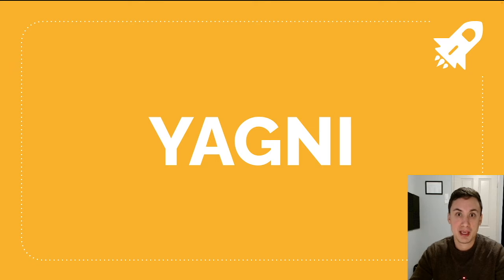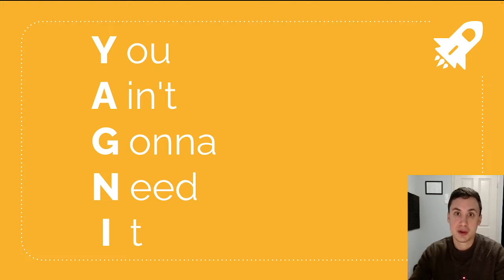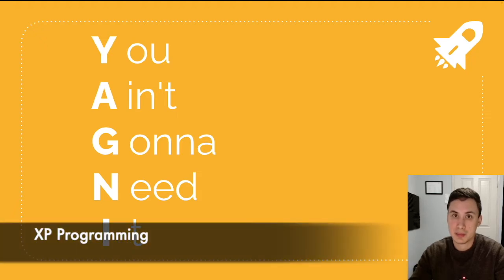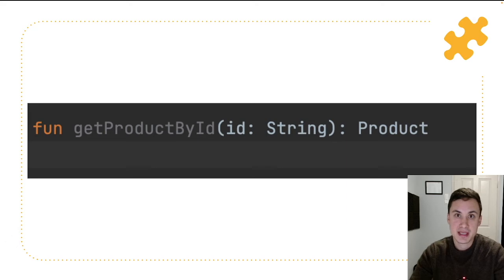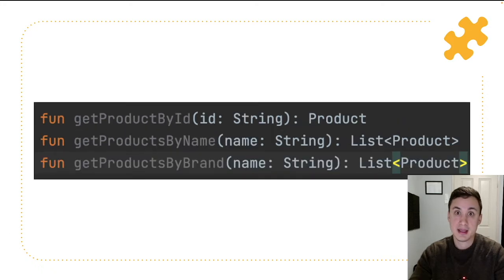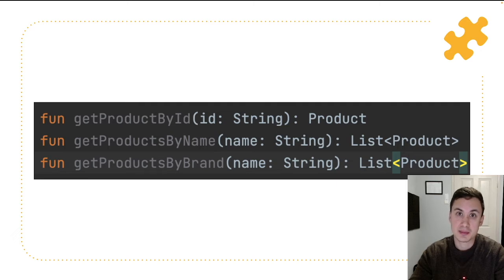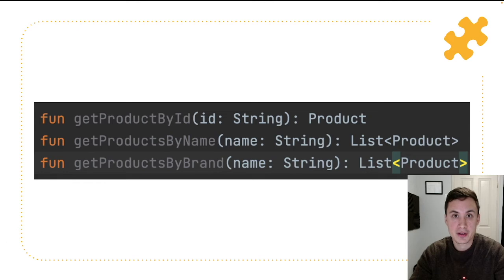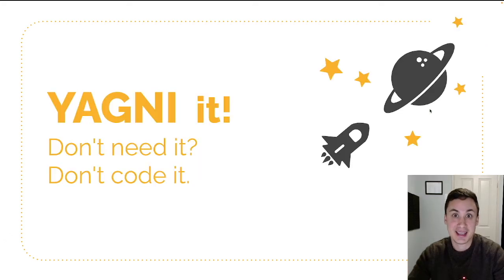YAGNI in 2 min - XP Programming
Here I explain what is YAGNI and why you should avoid writing unnecessary code. Whenever you can YAGNI it.
If you find this coding tip useful share it with your colleagues.
Follow me if you are interested in Clean Architecture, Android Development and IT career tips.